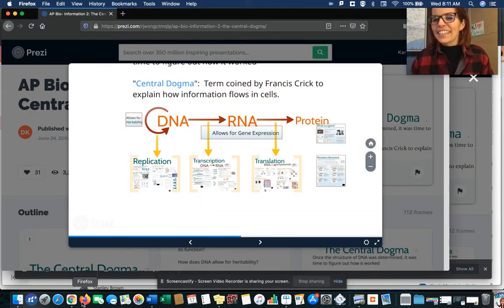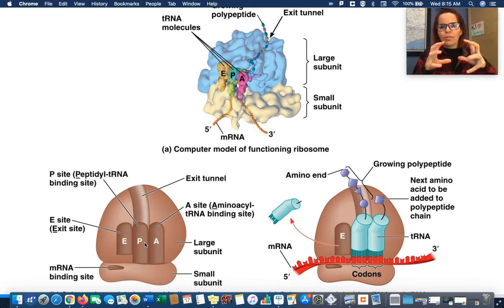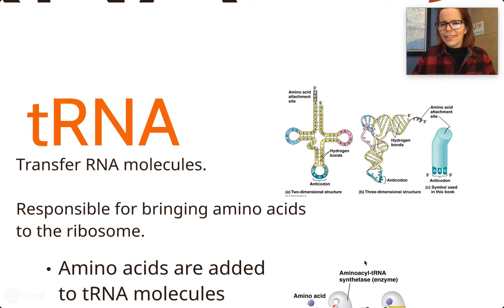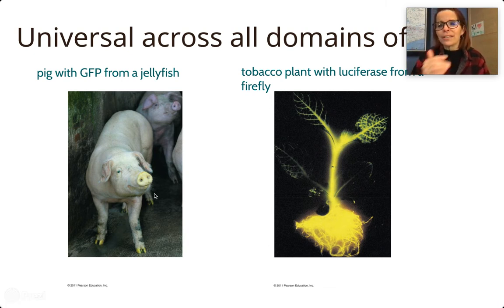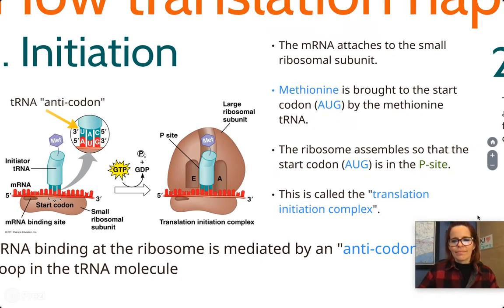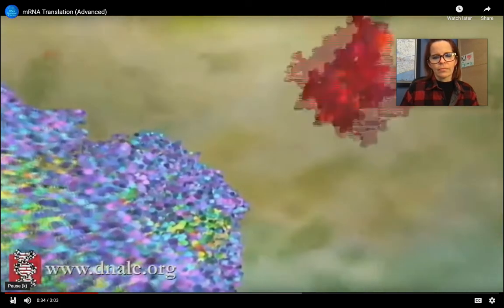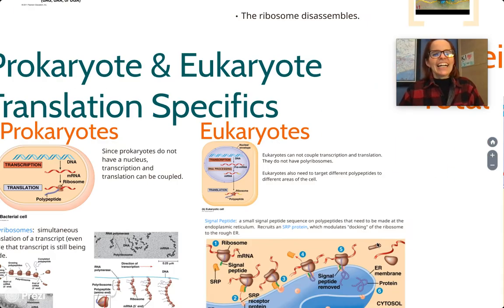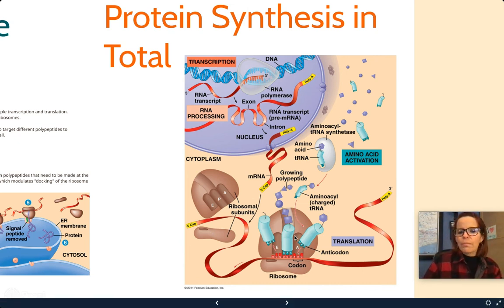Translation (Protein Synthesis)